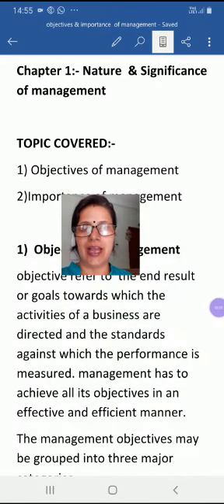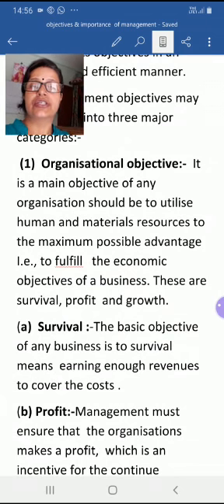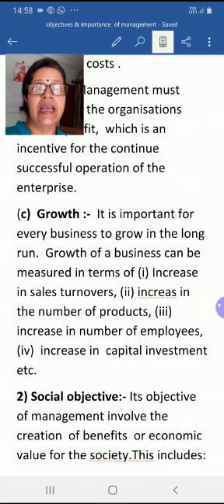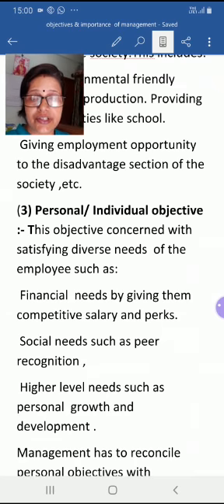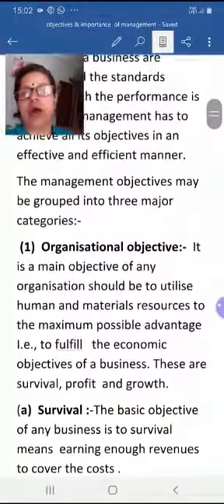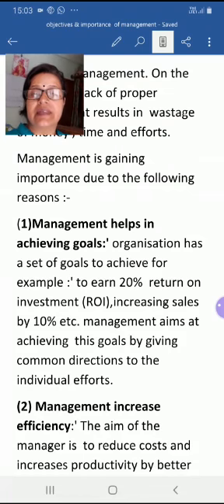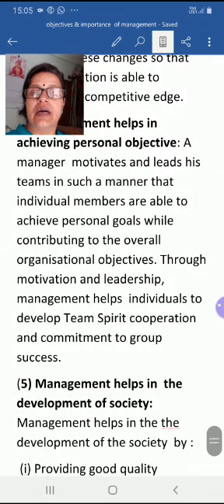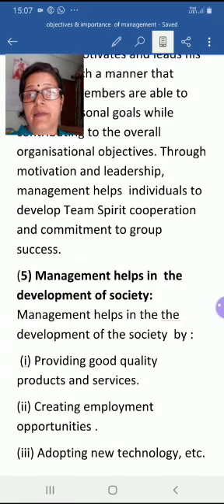12 BST Nature And Significance Of Management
12 BST Nature And Significance Of Management